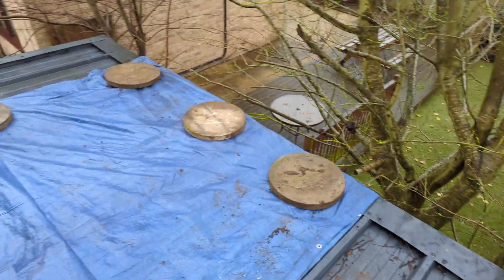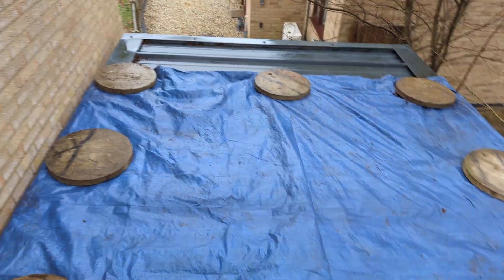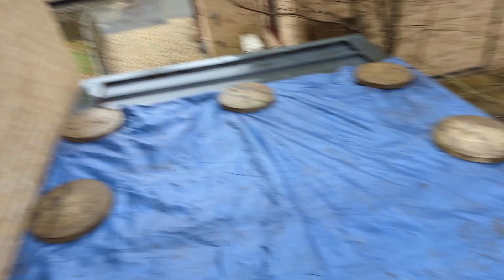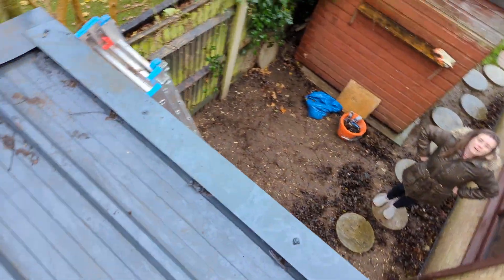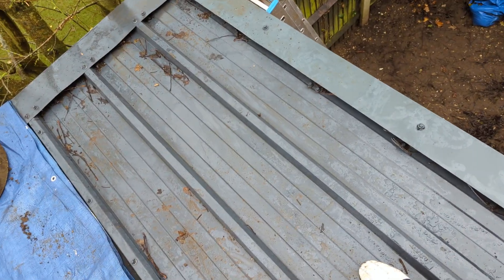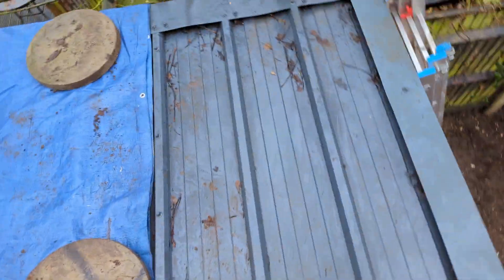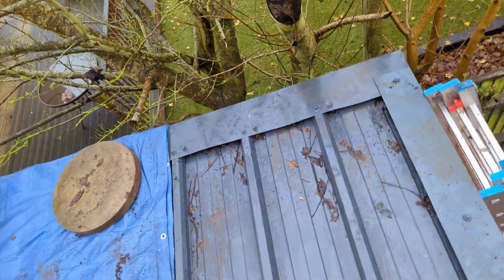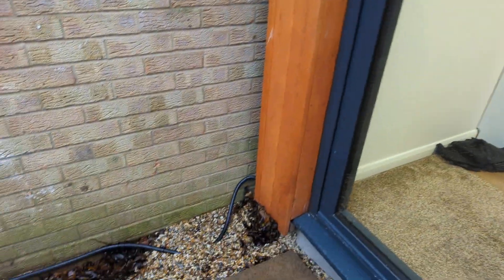Garden Office Build: Maintenance Update 2, DO NOT BUY KINGSPAN INSULATED ROOF PANELS.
they're expensive, loud in the rain, a pain to install and maintain, they look terrible and are a nightmare to order!